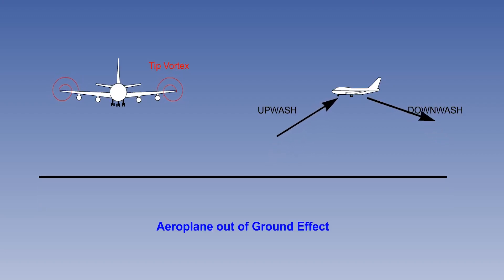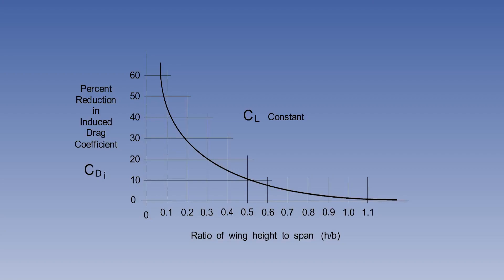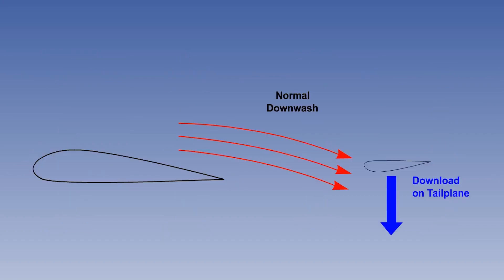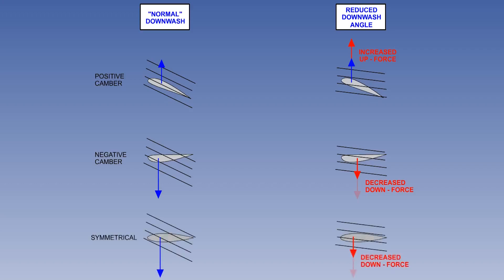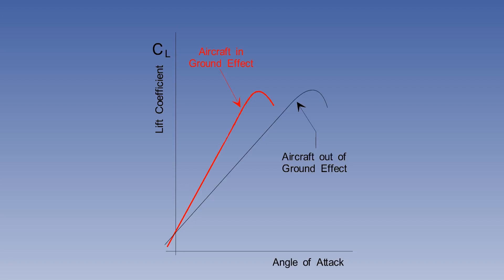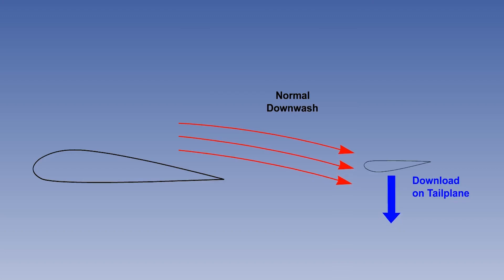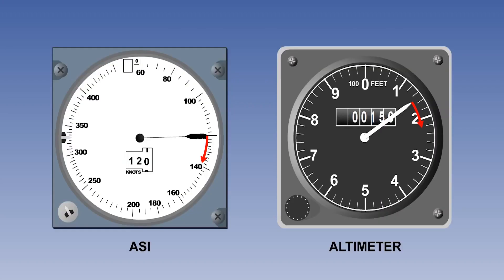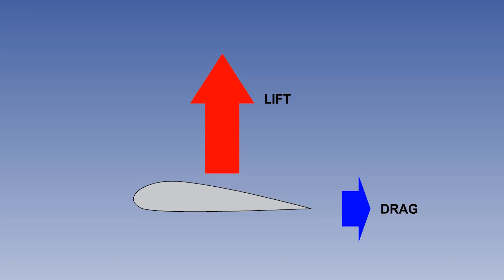16 ATPL Training Principles of Flight 16 Lift Ground Effect 1080 X 1920 60fps